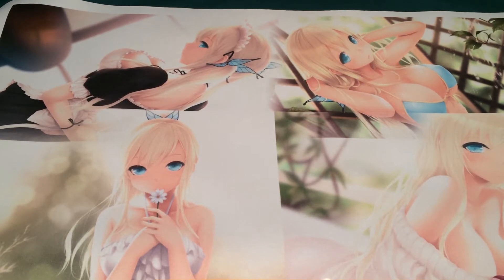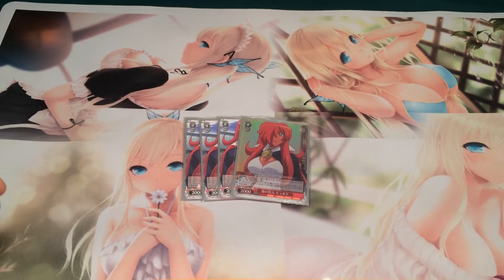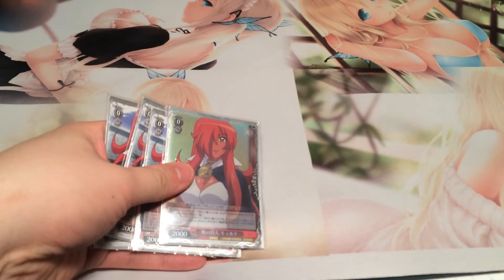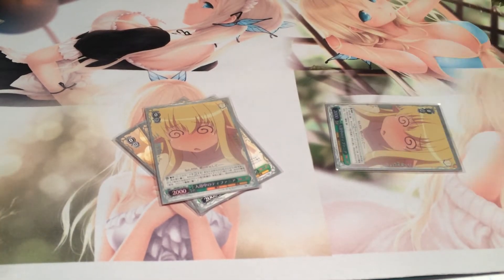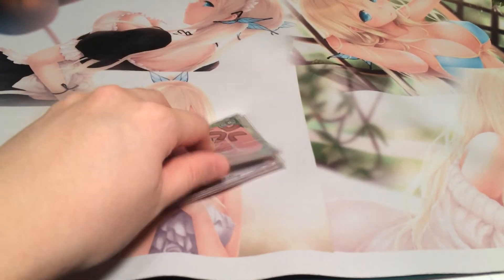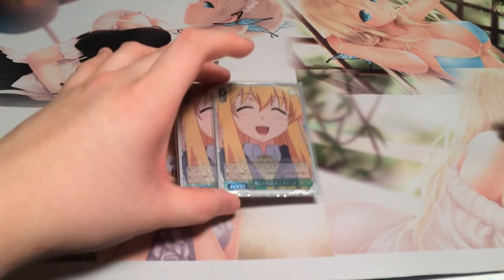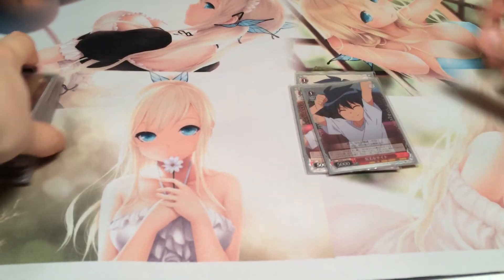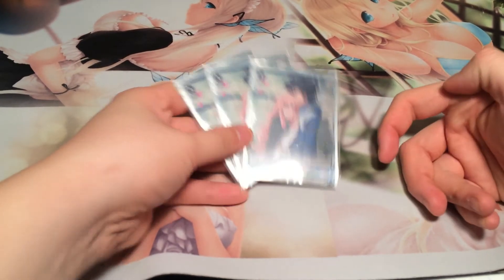Weiss Schwarz Zero no Tsukaima Brainstorm Build Jan Update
I really like this build